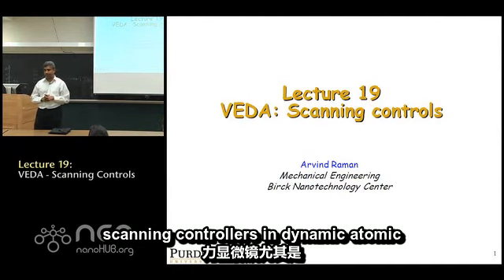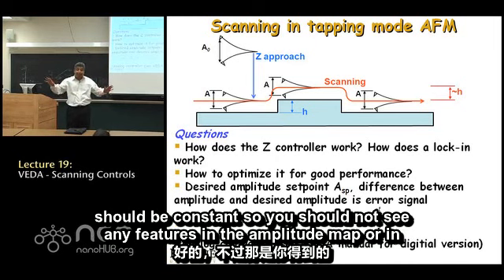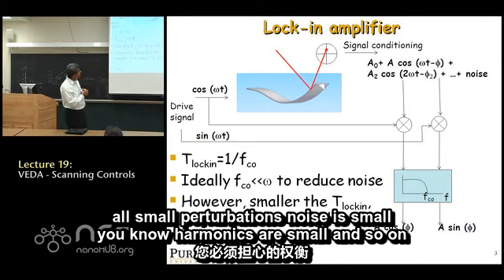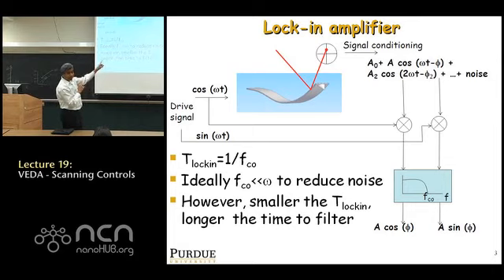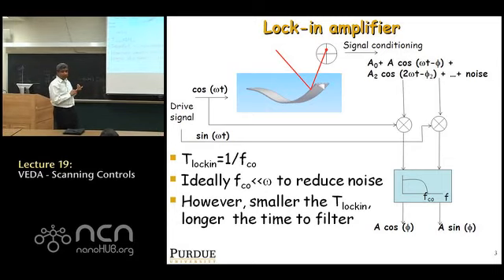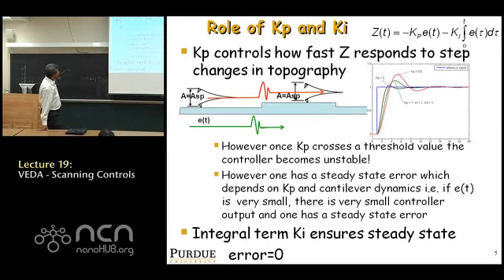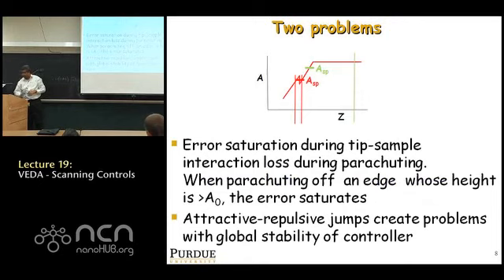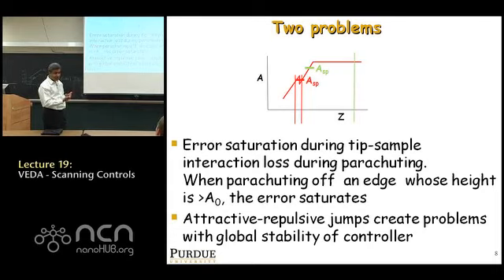第19节 VEDA Scanning Controls